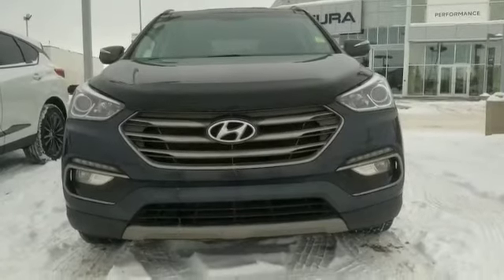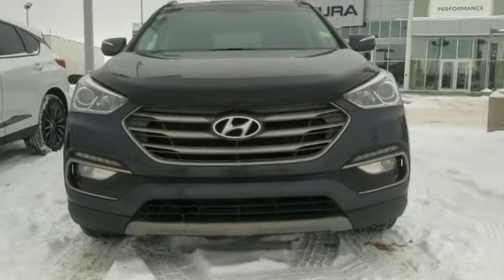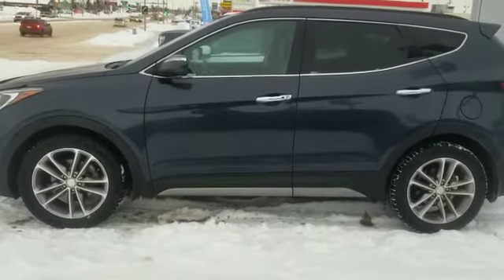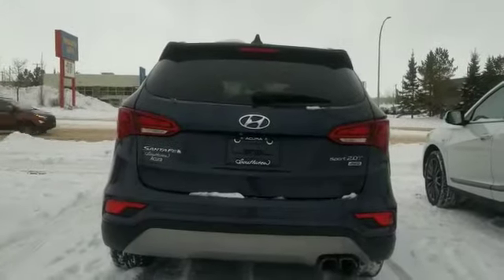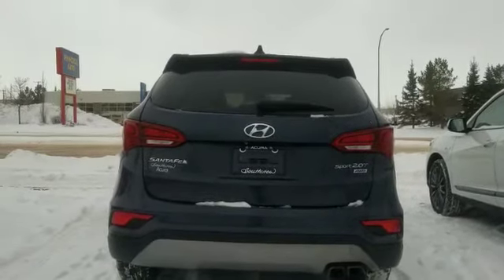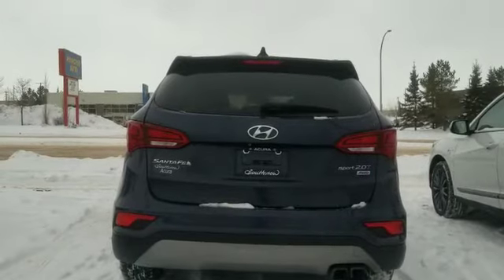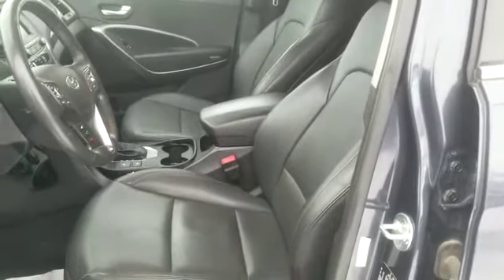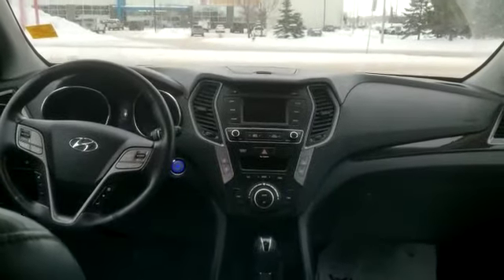2017 Hyundai Santa-Fe || Southview Acura